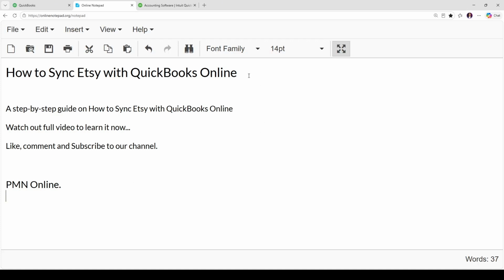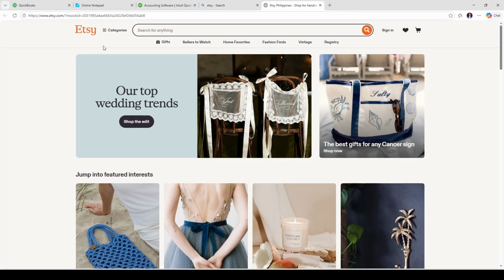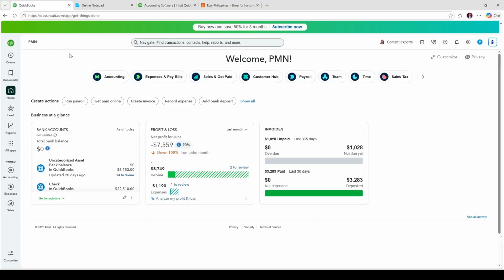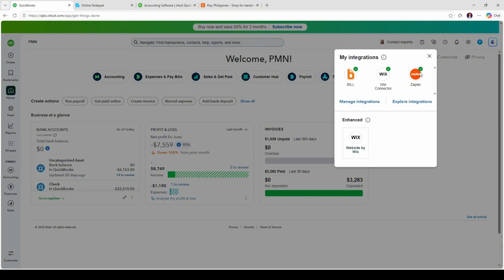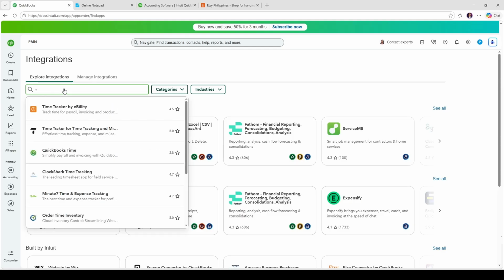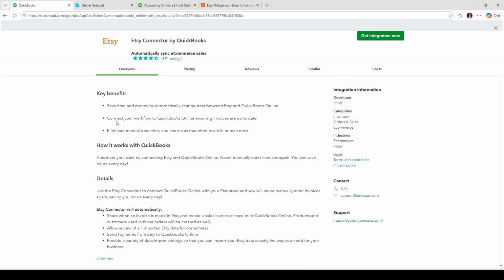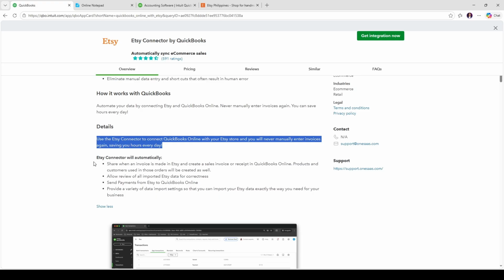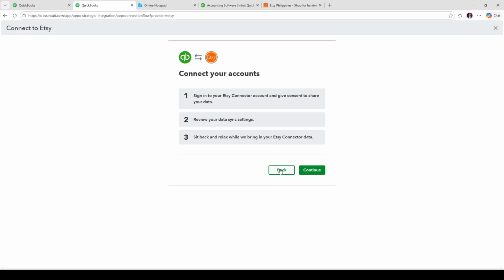How to Sync Etsy with QuickBooks Online Easily 2026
In this video I have shown How to Sync Etsy with QuickBooks Online Easily 2026.

Syncing your Etsy store with QuickBooks Online is a crucial step for any online seller looking to streamline their business operations in 2026. In this tutorial, you will learn how to easily connect your Etsy account with QuickBooks, allowing you to automate and manage your finances effectively. This integration simplifies bookkeeping, saves time, and reduces the likelihood of errors in financial reporting, which is essential for both beginners starting their e-commerce journey and seasoned professionals seeking more efficient workflows. You will discover the key features of this integration, including how to manage sales, track expenses, and generate financial reports seamlessly. We will discuss real-life business examples that illustrate the advantages of automating your accounting processes, such as improved cash flow management and enhanced decision-making. Additionally, whether you're using AI tools for analytics or just looking to simplify your bookkeeping, our step-by-step approach will ensure that you gain the confidence you need to leverage this integration fully. Whether you’re a small business owner or an e-commerce entrepreneur, syncing Etsy with QuickBooks Online opens up a new world of efficiency that can positively impact your bottom line.

You'll learn:
- The step-by-step process to sync Etsy with QuickBooks Online
- Key features that simplify bookkeeping and financial reporting
- How this integration saves time and reduces errors
- Real-world business examples of efficient accounting
- Tips for utilizing AI tools and automation in your workflow

Perfect for online sellers, business owners, accountants, and anyone interested in simplifying their e-commerce financial management.

0:00 Introduction
0:30 Why Sync Etsy with QuickBooks?
1:00 Step-by-Step Setup Process
1:30 Key Features of Integration
2:00 Real-Life Business Examples
2:30 Conclusion and Final Tips